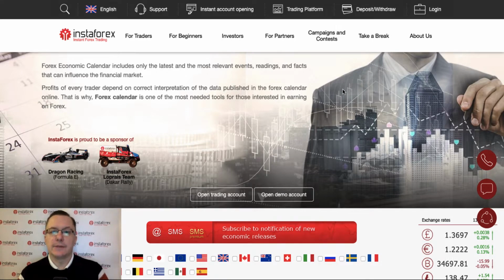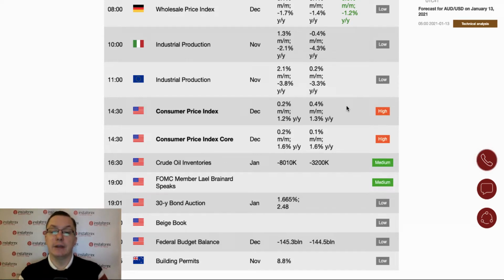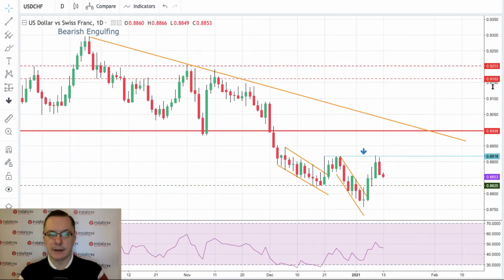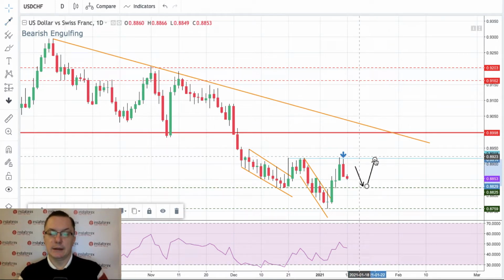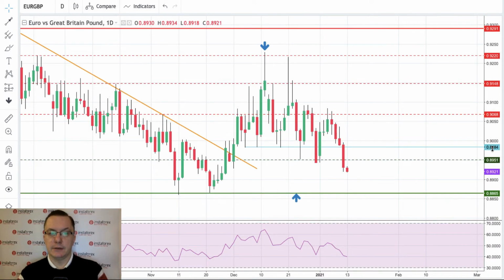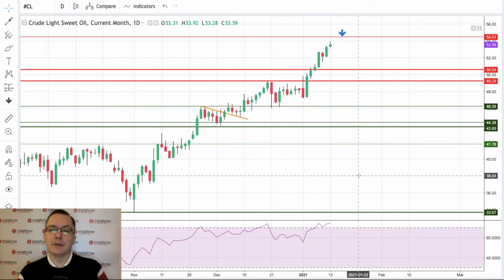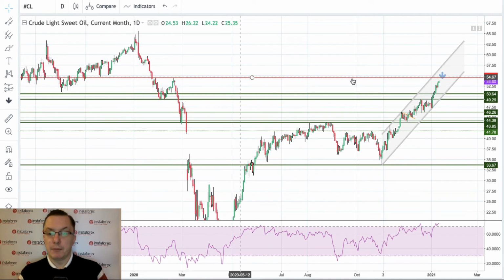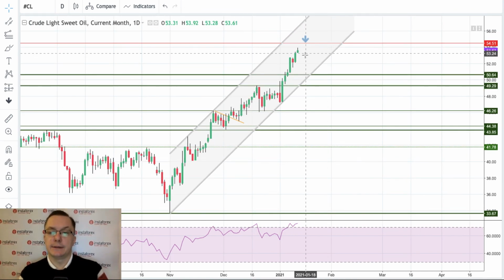Forex forecast 01/13/2021 on USD/CHF, EUR/GBP and Crude Oil from Sebastian Seliga